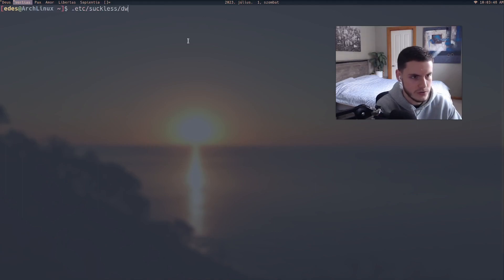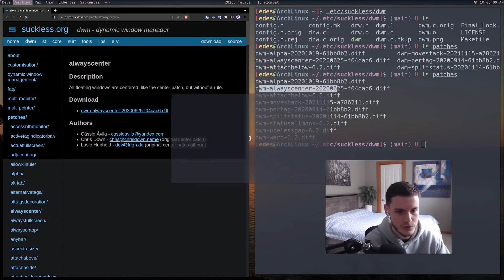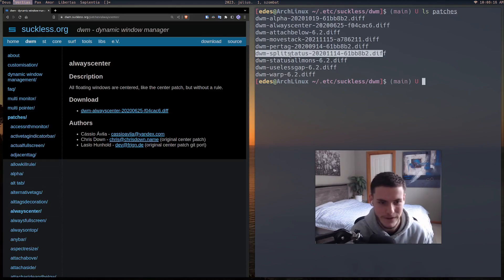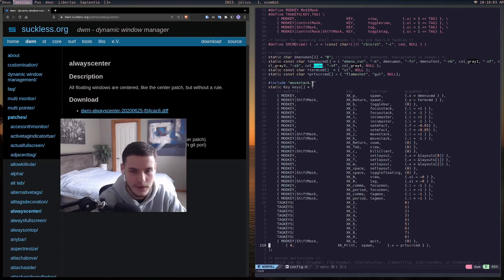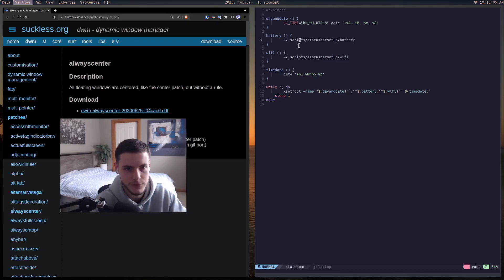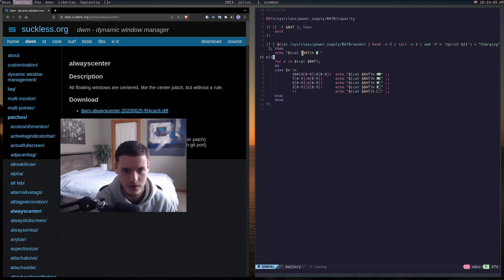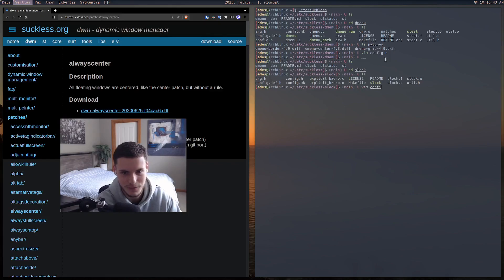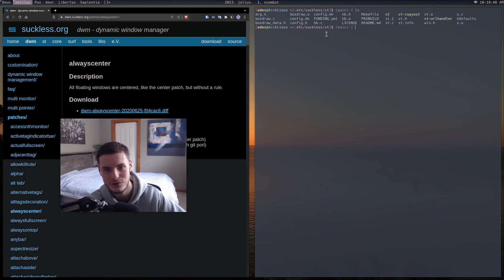My DWM Setup Explained!